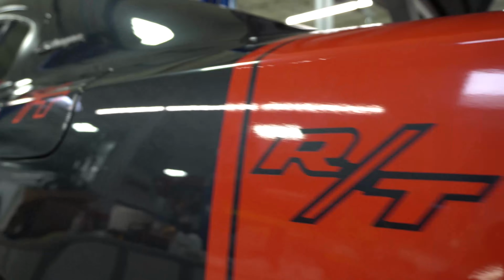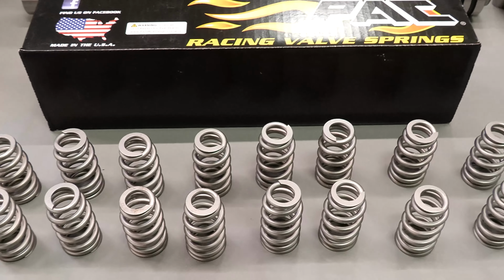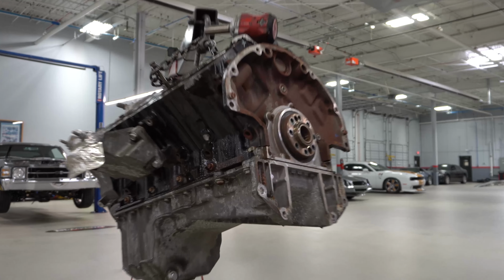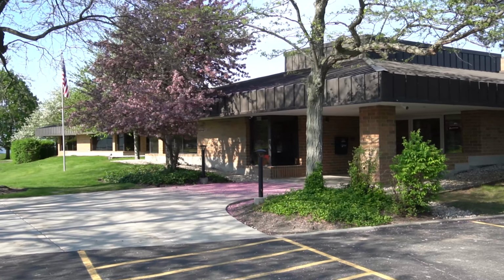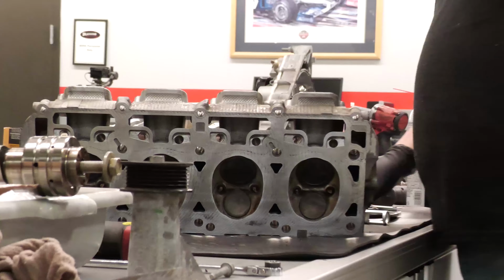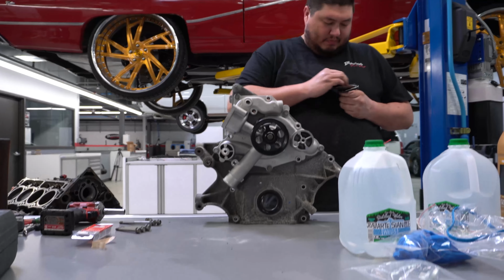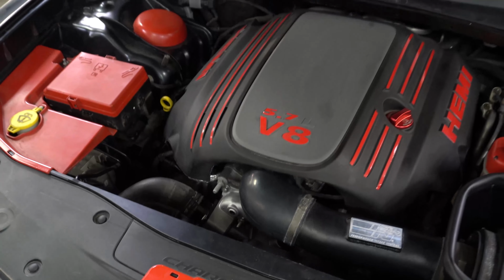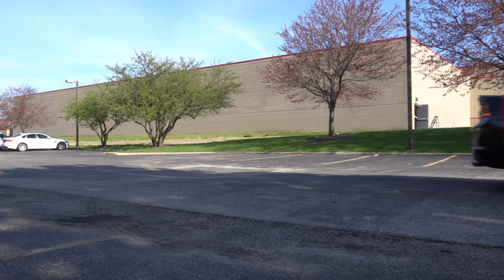2016 Dodge Charger R/T Camshaft Valve Springs Upgrade & Tune | Blackdog Speed Shop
Chop it like it's hot!  This Dodge Charger RT is getting a Texas Speed & Performance Gen 3 camshaft, cam kit, and PAC racing valve springs installed. Along with this upgrade, we also replaced the lifters, pushrods, water pump, and upgraded to a high flow oil pump. Lastly, a Blackdog Speed Shop custom tune was installed to make sure this beast is ready for the streets! More power with euphonious chopping acoustic equals pure driving pleasure!

Blackdog Speed Shop is a high-performance, custom car builder specializing in ground-up car builds as well as high-performance upgrades for engines, transmissions, suspensions and exhausts including computer and dyno tuning. We do everything from pre-purchase inspections to twin-turbo installs and full restomods.

Whether it’s a Foreign Exotic, Classic Hot Rod, Muscle Car, Track Car, Off-Roader or a Modern Performance vehicle, we have the knowledge, tools and facility to take care of your needs.

Blackdog brings two decades of championship level racing experience, having previously earned five Driver’s Championships, four Team Championships and four Manufacturer’s Championships in the Pirelli GT4 America Sprint (World Challenge – GTS) series.  Blackdog earned a series high 41 wins and won manufacturer’s cups for both Chevrolet and McLaren.